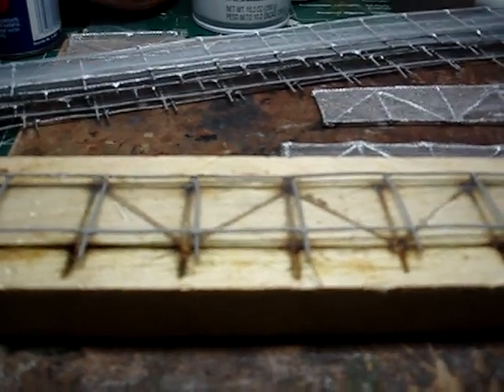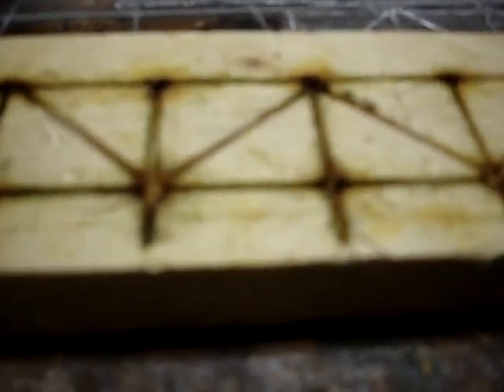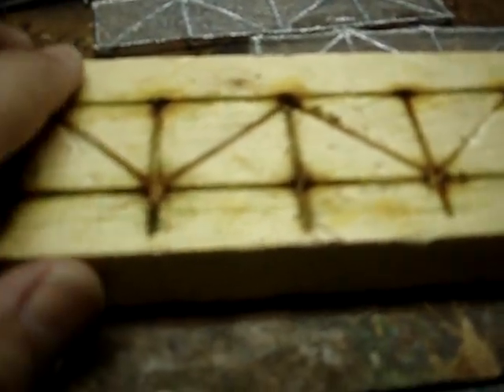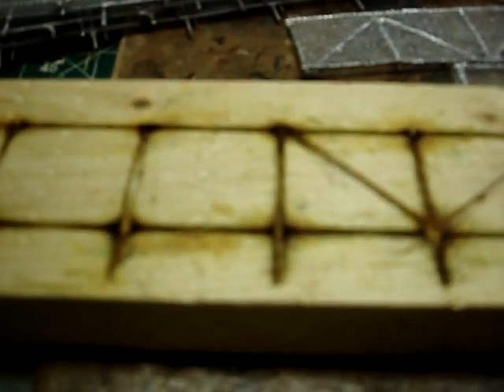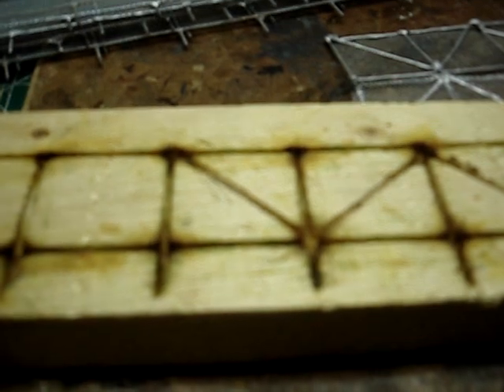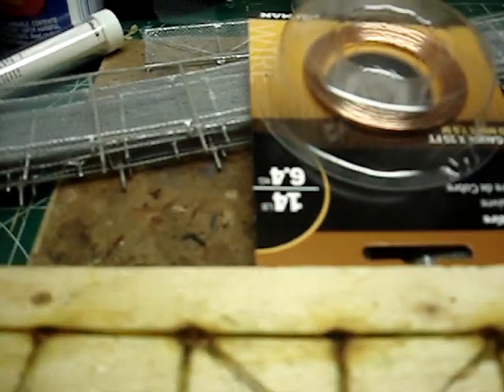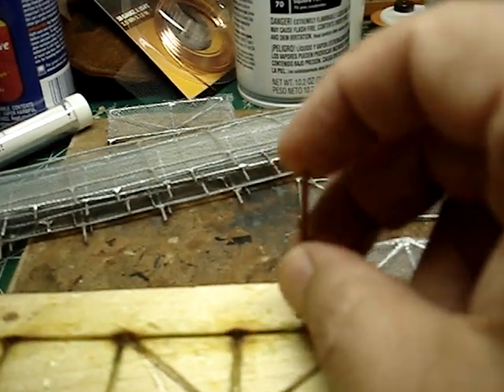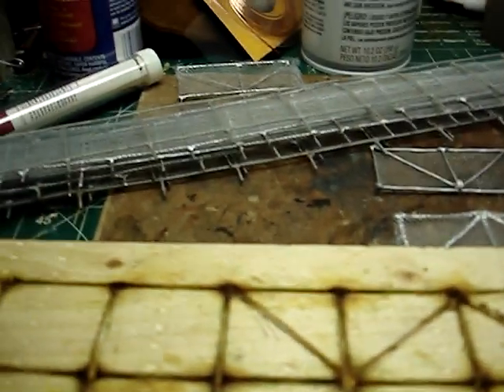Make your own HO Chain Link Fence . Eagle Valley Model Railroad Method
I urge you to go to Eagle Valley Model Railroads channel and watch his video on this subject. I used his same method for mine and it worked.

I hope you try it today.

Use liquid Soldering Flux worked better than the paste FYI.

Tulle fabric is the name of the chain link fence material. Use spray adhesive to glue the Tulle on.